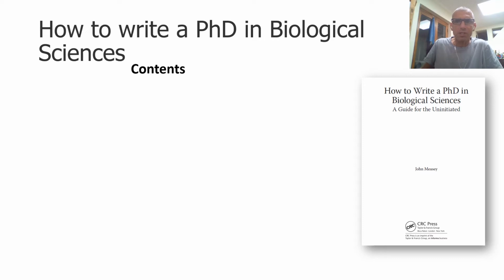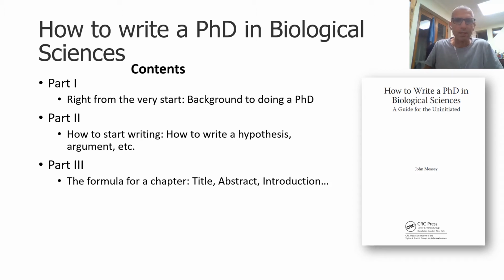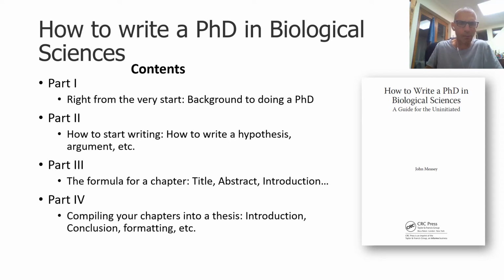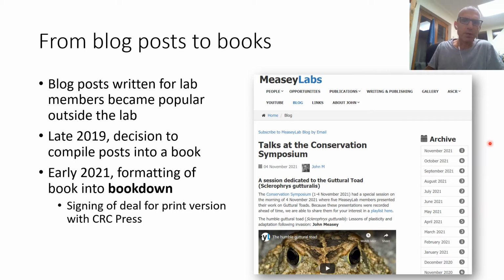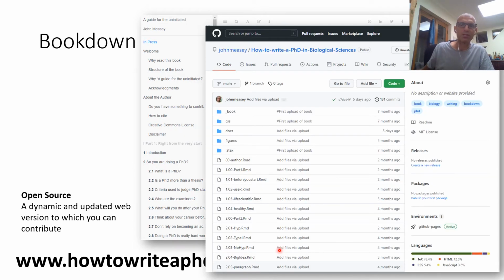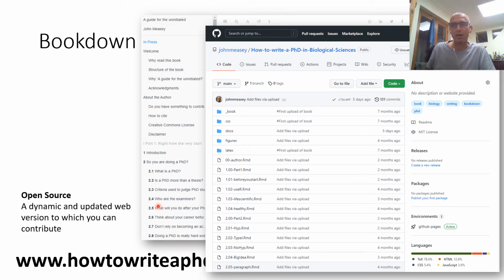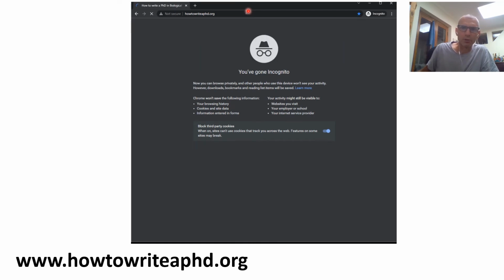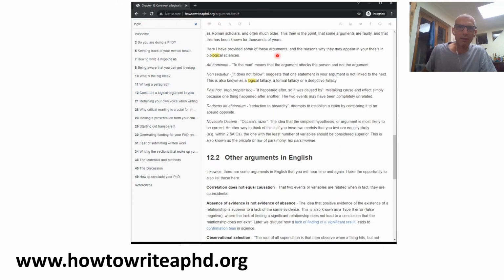How to write a PhD in Biological Sciences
A brief 5 minute presentation on the upcoming book: "How to write a PhD in Biological Sciences: a guide for the uninitiated" - published by CRC Press
by
John Measey
An Open Source Book via Bookdown
Consume, Correct or Contribute